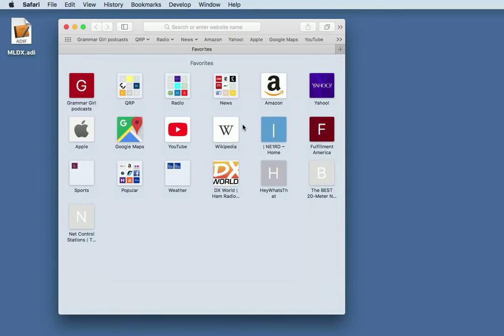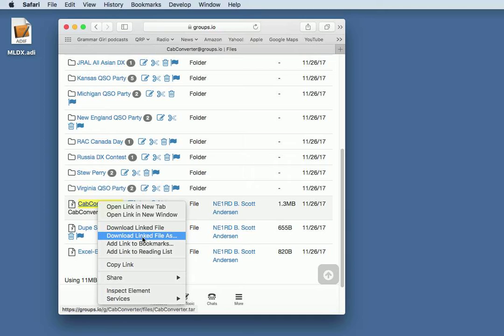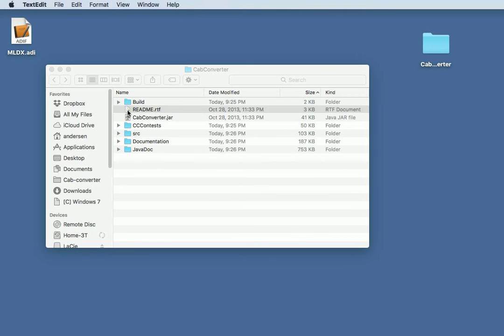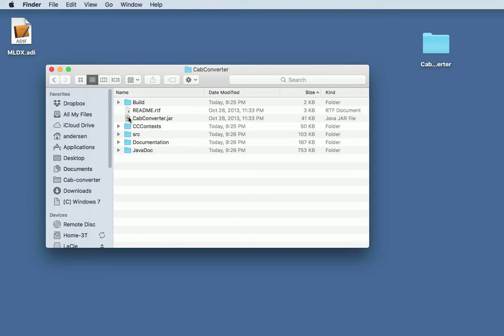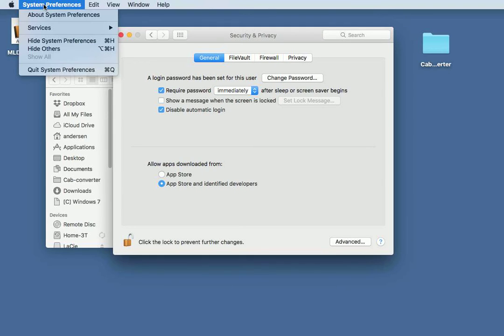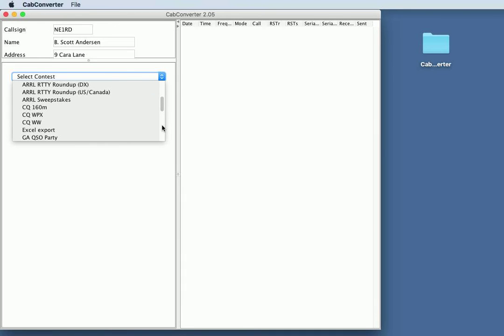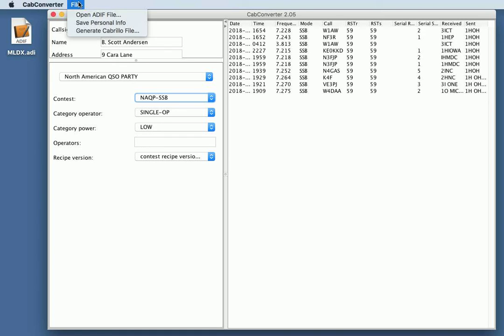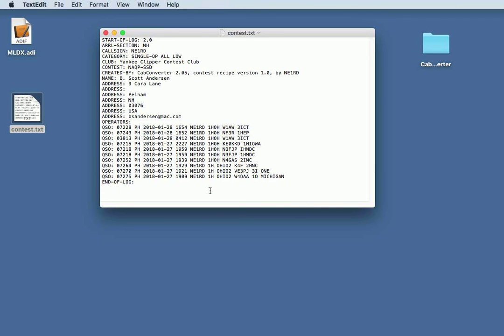CabConverter Installation from Groups.IO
This video will get you started with CabConverter from its new home on groups.io. Included is a brief how-to for downloading the program, unpacking it, and getting it running the first time.